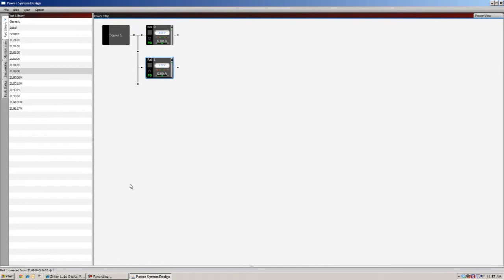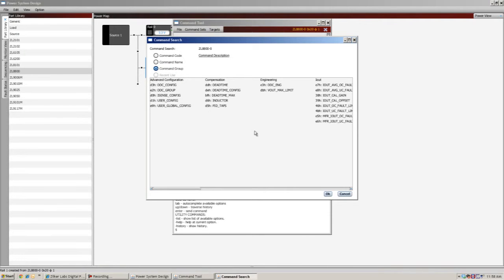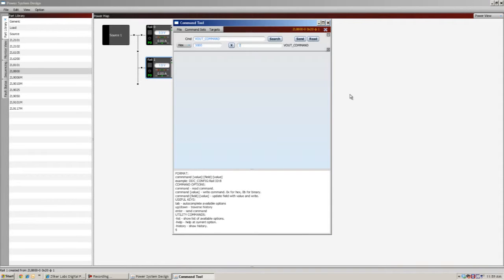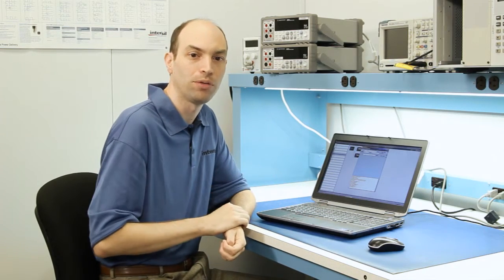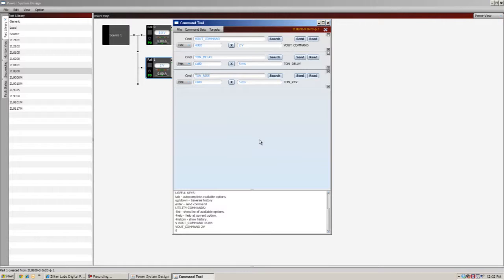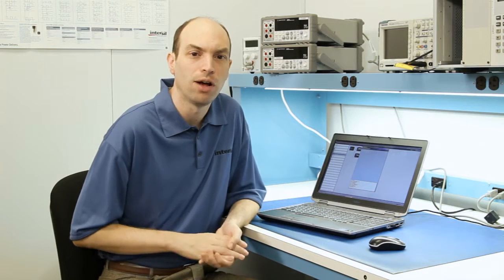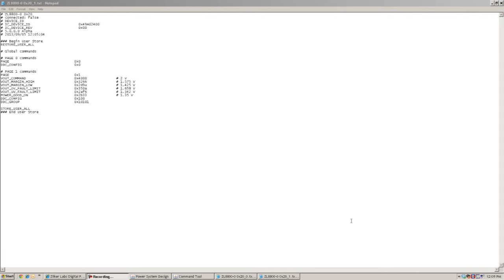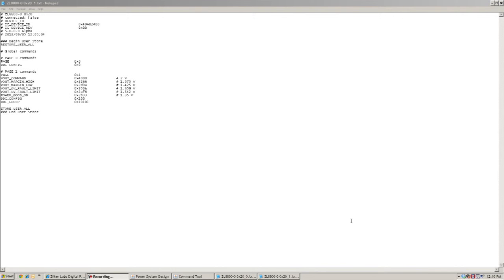PowerNavigator's Advanced Features and Command Line Tool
Learn how you can use PowerNavigator's expert mode to access the pre-loaded command line library, allowing you to read and write every PMBus command without having to memorize any code.